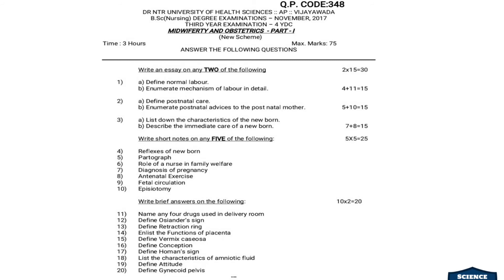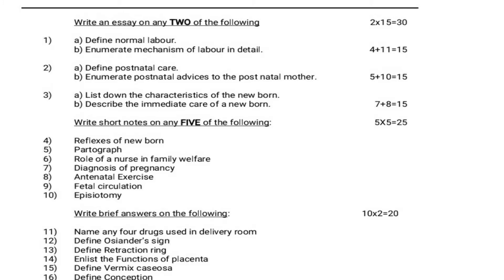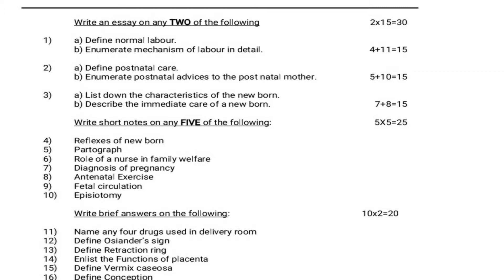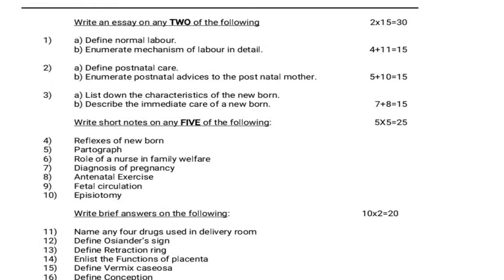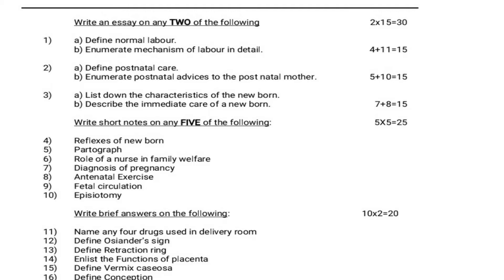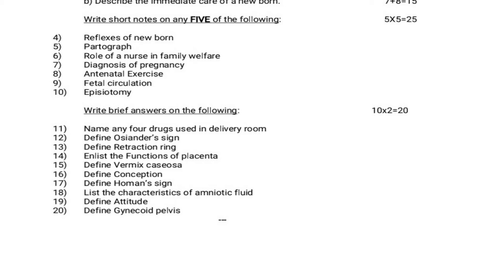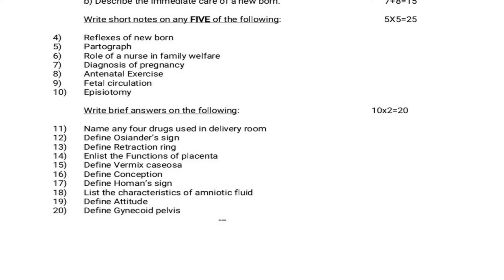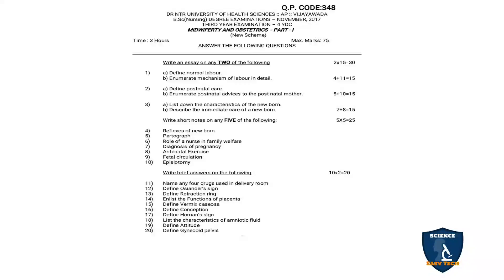Midwifery & Obstetrics nursing 1 question paper|Nov 2017| Dr.NTR University| Bsc Nursing 3rd year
Question paper
previous year question papers for 3rd year bsc nursing
previous year question paper for bsc nursing
previous year question paper on midwifery and Obstetrics nursing
Midwifery and obstetrical nursing question paper for Bsc Nursing third year students
Midwifery and Obstetrics nursing question paper by Dr. NTR. university of health sciences question papers
Midwifery and obstetrical nursing question papers
Midwifery and obstetrical Nursing- part 1 university question papers
DRNTRUHS question papers for bsc nursing students